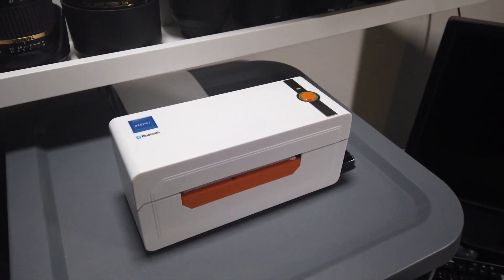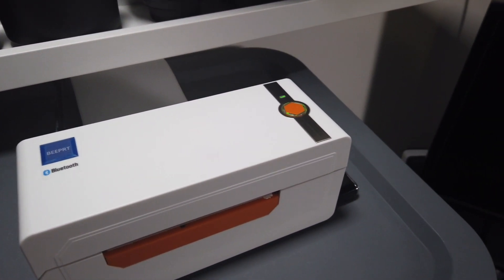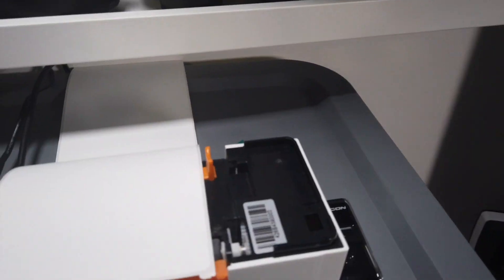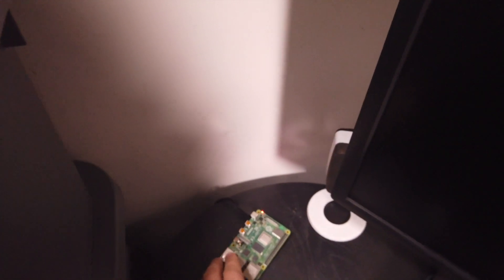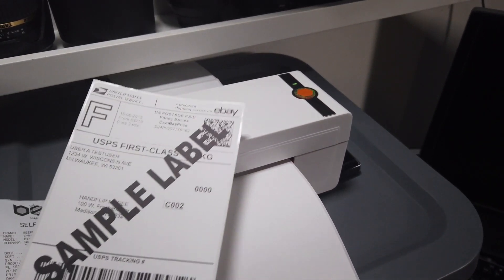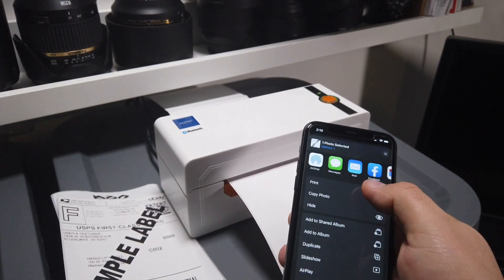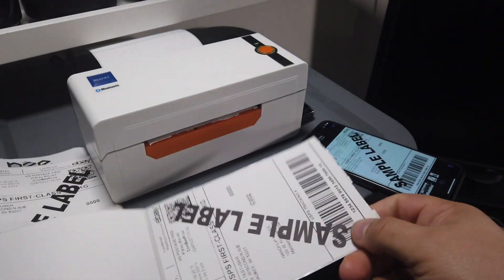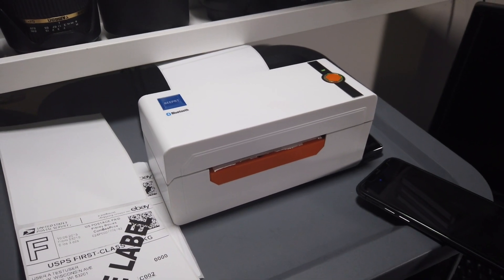BeePRT Thermal Printer Wireless with Raspberry Pi Demo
This is a Thermal printer from BEEPRT (model by426bt) with Bluetooth connection, can be used for printing different thermal shipping labels, for USPS, UPS, FedEX, AMAZON, eBay, Etsy, Shopify, PirateShip, Shippo and many others, can be compared by quality to top brands like Rollo, Zebra, Dymo.
I wasn't paid by no one to make this video, i bought it from my money a year ago, using it daily for printing shipping labels. I used a Raspberry Pi to make it Wireless and AIRPRINT compatible to be able to print wirelessly from my MAC / Phone, you will find the videos on my channel.